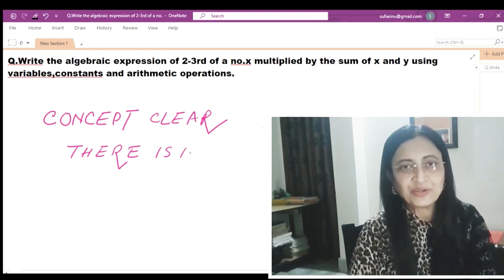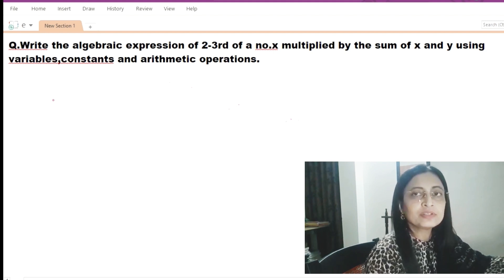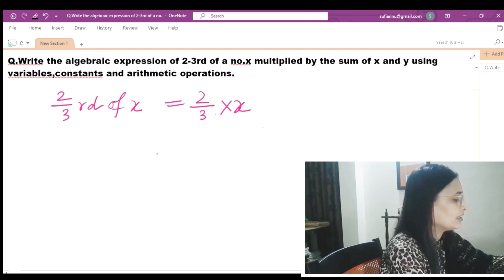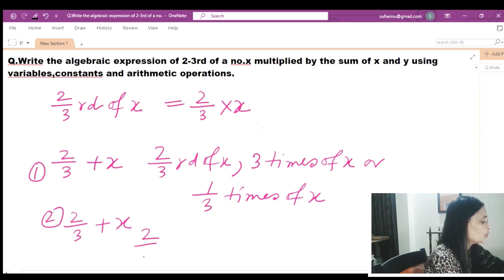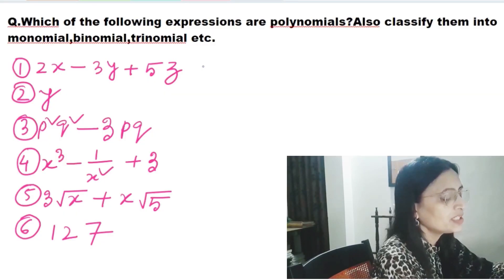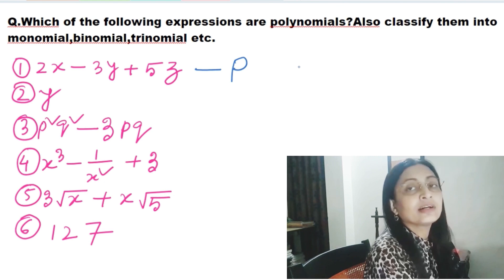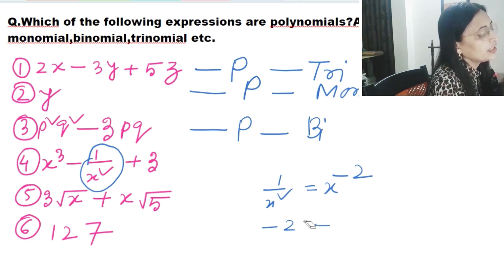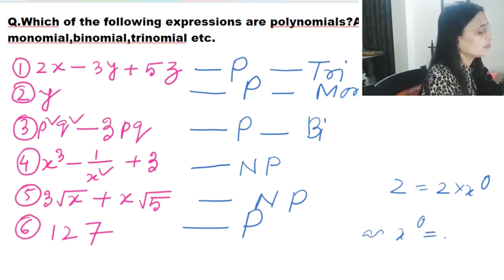Vid 62| ALGEBRAIC EXPRESSIONS | SEBA | CLASS 7 | MIDDLE SCHOOL | SUMS | ncert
This video contains important solutions of some sums of class 7 with elaborate descriptions.